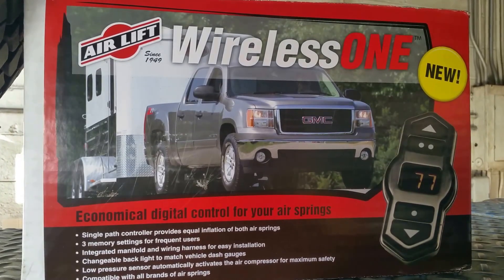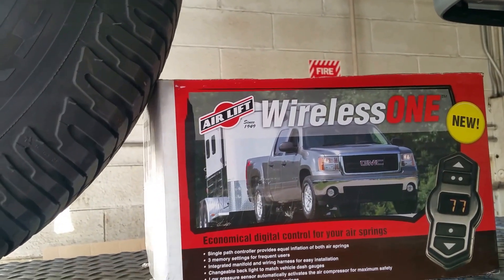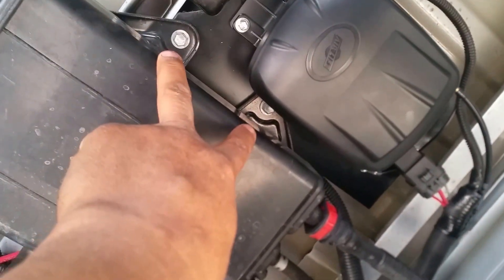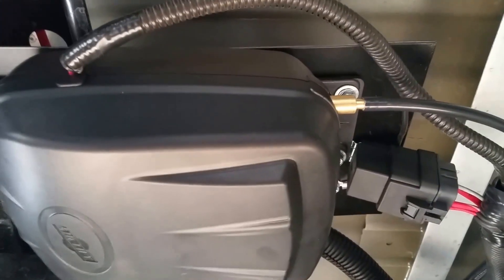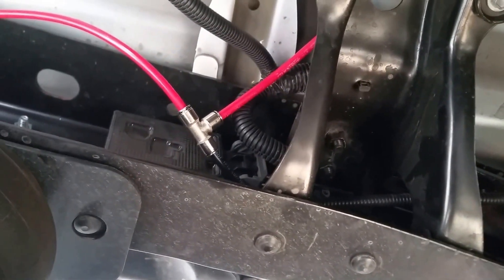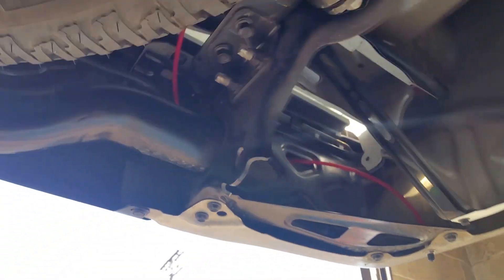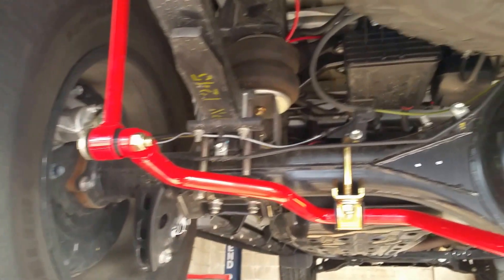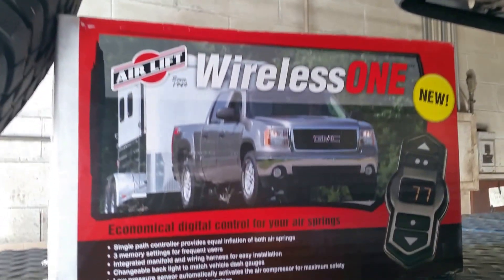2015 toyota tundra airlift wireless one install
Airlift wireless one install location toyota tundra